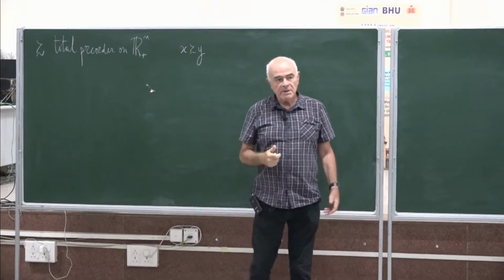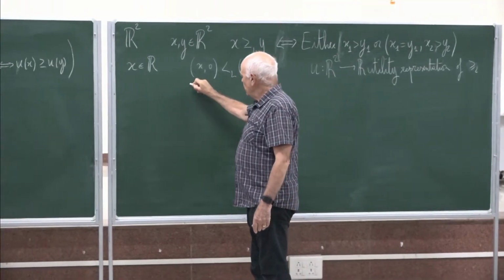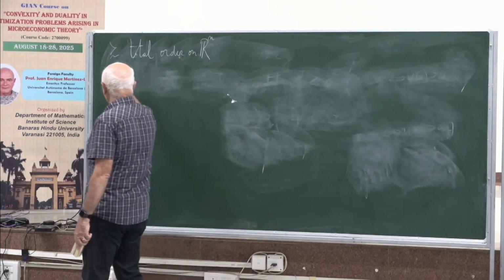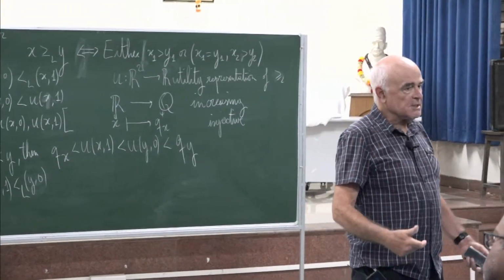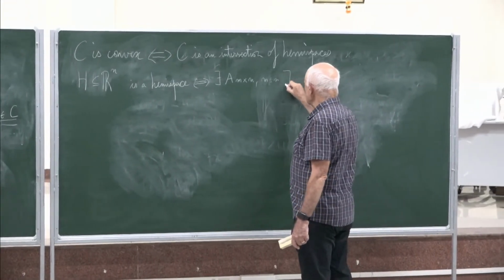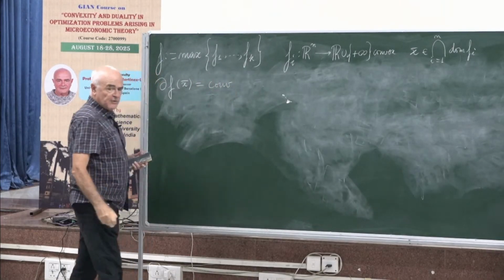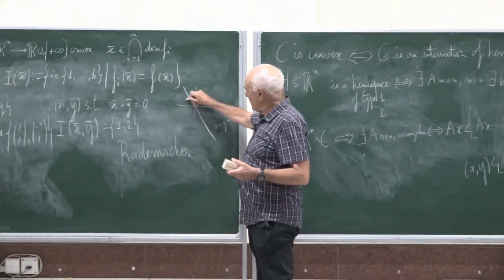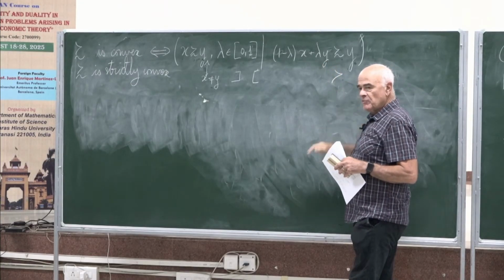Lecture - 15 Differentiability of cost functions by Prof. Juan Enrique Martinez Legaz